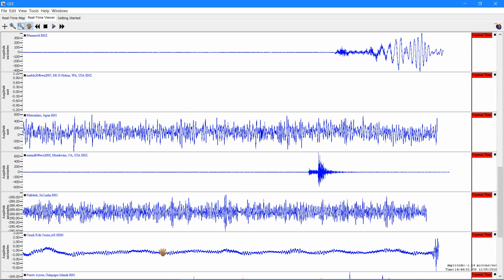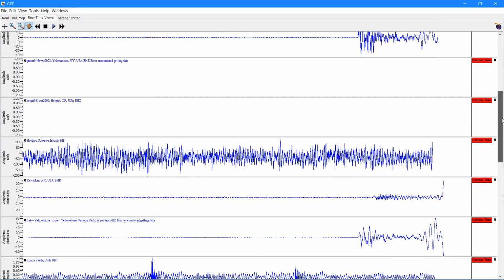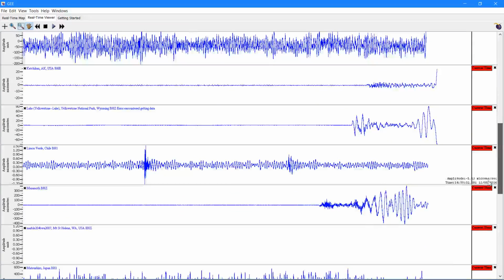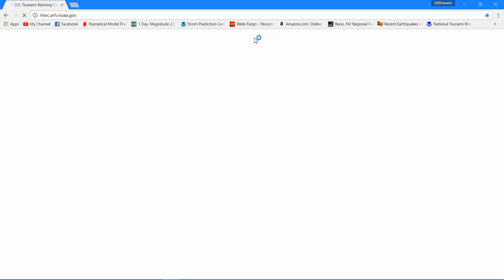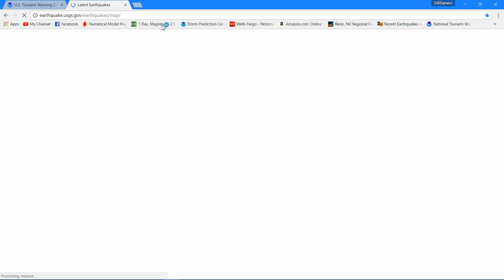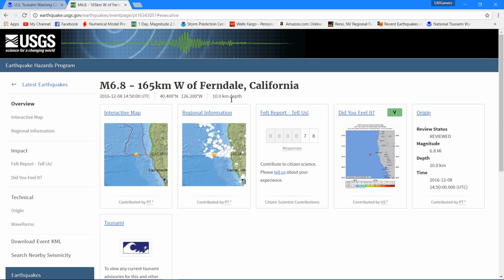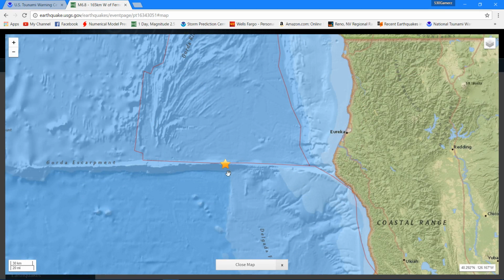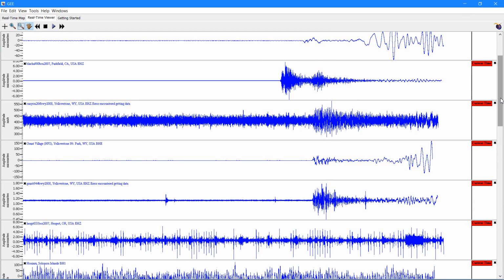Large 6.8 earthquake Northern California....12/8/2016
no tsunami warning